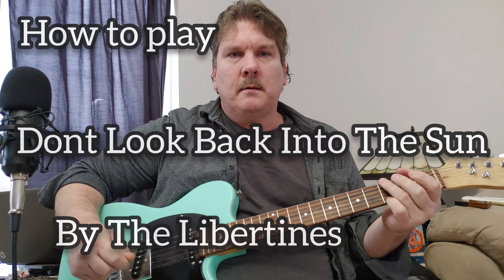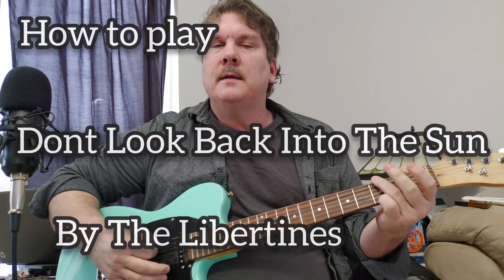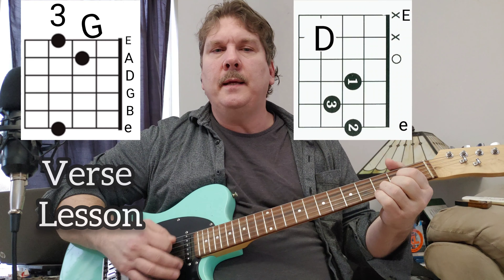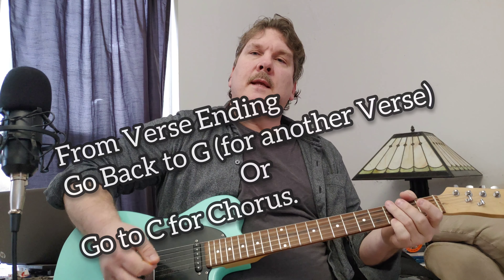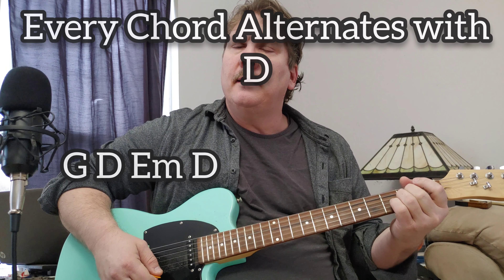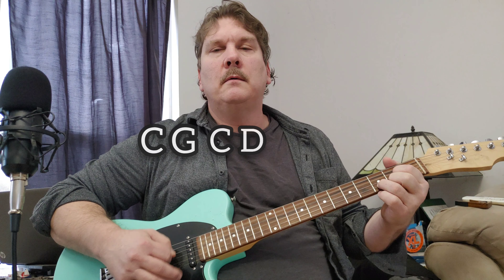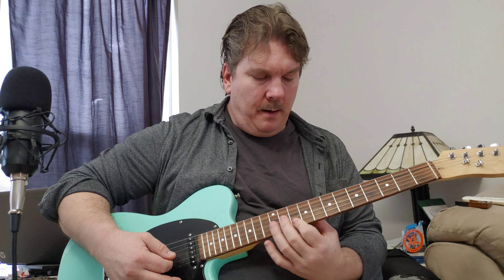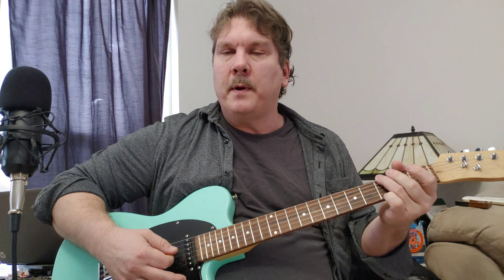Don't Look Back Into The Sun by The Libertines Guitar Lesson Tutorial How to Play chord diagrams